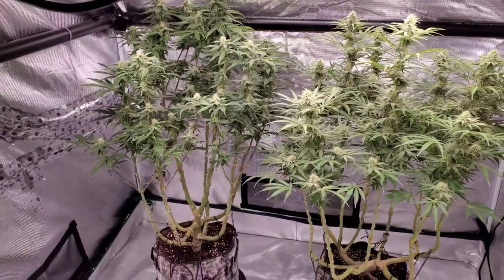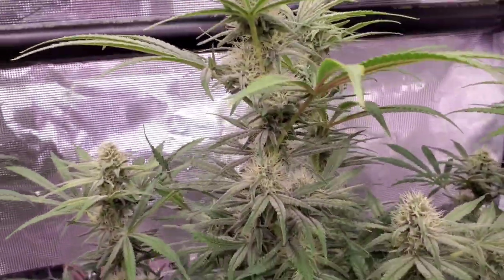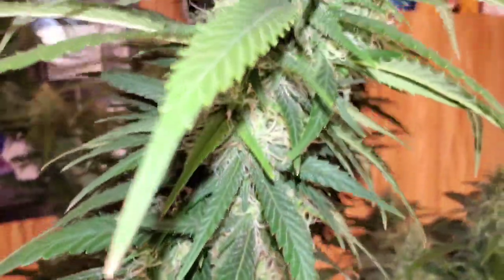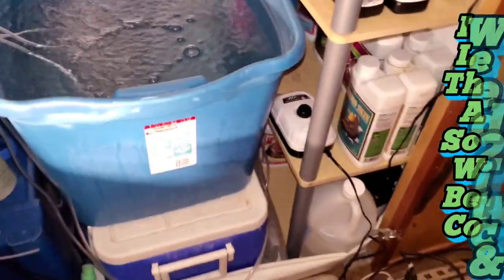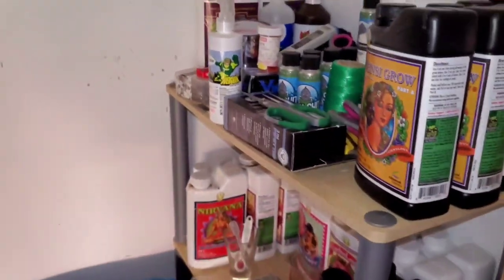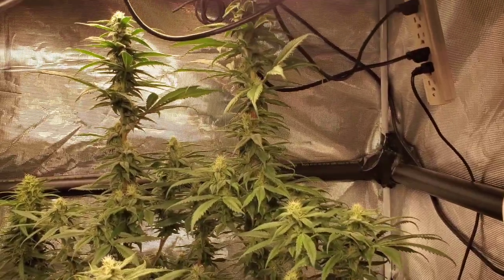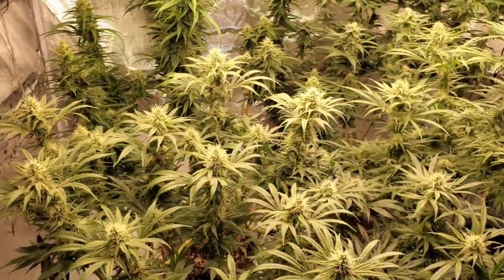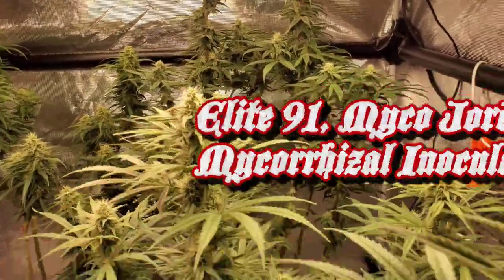Week 4 Of Flower, Fish Shit, Bud Factor X, Last Week Of Mycorrhizal Inoculants, Buds are bulking!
Week 4 of flower is here! The stretch has finally stopped, and the ladies are starting to fill in their cola's and getting those buds growing! Last week using Mycorrhizal Inoculants (Myco Jordan). We have started adding Fish Shit into our feeding schedule, our sponsor CanadianGardenSupply.com has given us enough to flower out with in this run, to see what we think of it!

So far I have noticed since starting with it in week 2 of flower, that there has been increase in early trichome production, buds look and feel denser, and more early dankness in the air! It is also supposed to help in bulking up flowers, so looking forward to seeing how much of a difference it will make, if much at all, running it with the full advanced nutrients coco line & additives!? I forgot to tell you all that I am also using Bud Factor X in my feedings! I just realized that Bud Factor X is not on the 3 pound feeding schedule, that I have been showing you all to use! I tell you how much per liter in this update too!

Anyways my friends, lets jump into the week 4 update and see where the ladies are at.